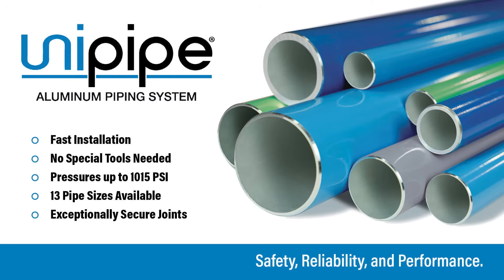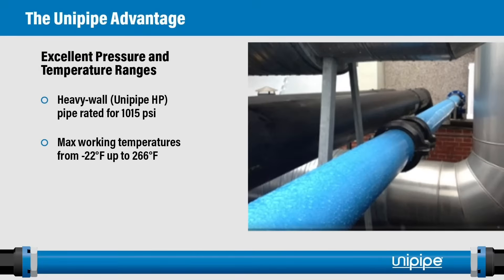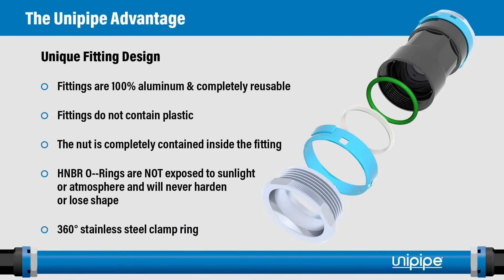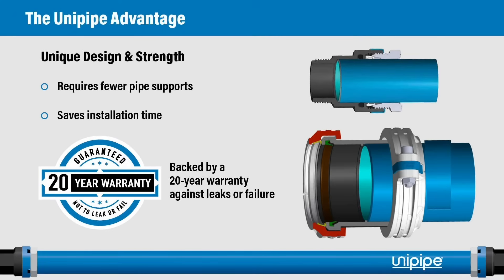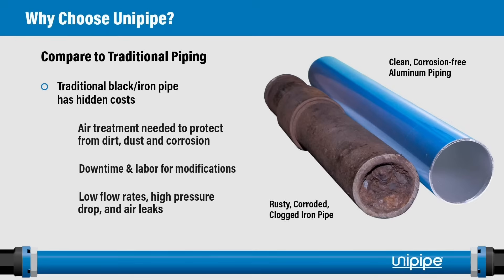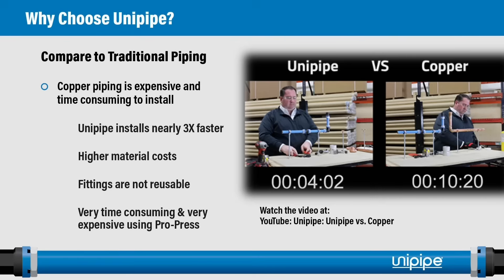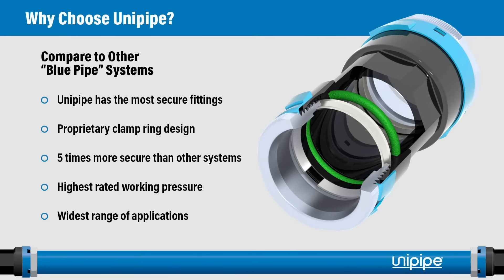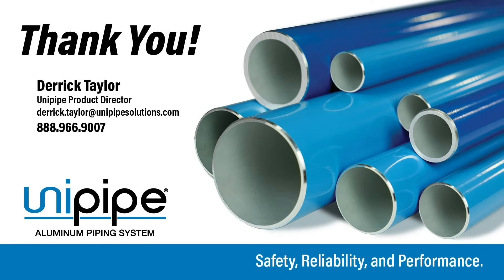Introducing Unipipe Aluminum Piping System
Unipipe is the all-aluminum piping system, perfect for Compressed Air, High Pressure Demands, Nitrogen and Vacuum systems. Unipipe offers Fast Installation, No Special Tool are Needed, Pressure up to 1015 PSI, 13 Pipe Sizes are Available, & Exceptionally Secure Joints. The system is 100% aluminum, connects easily and quickly and no grooving or crimping is required. The dynamic gripping action ensures that the pipe will burst before the fittings fail. When compared to other piping options Unipipe is the superior choice. Check out UnipipeSolutions.com for more information and to start a quote.